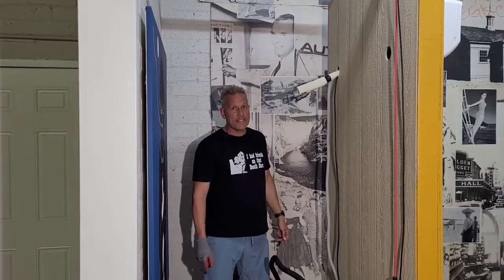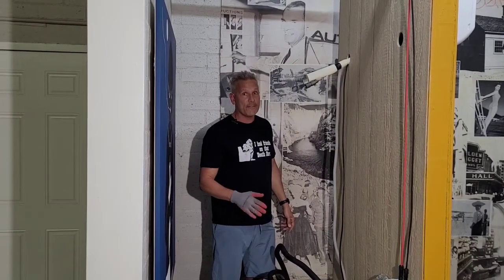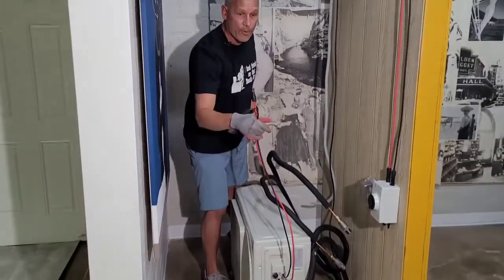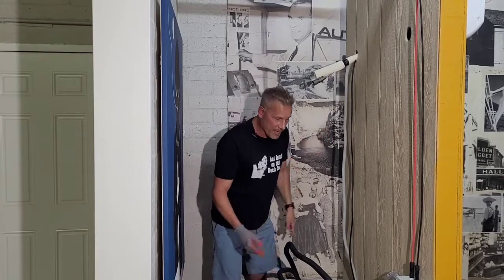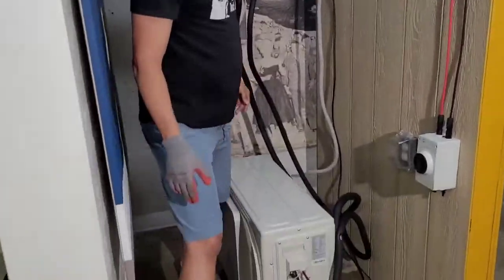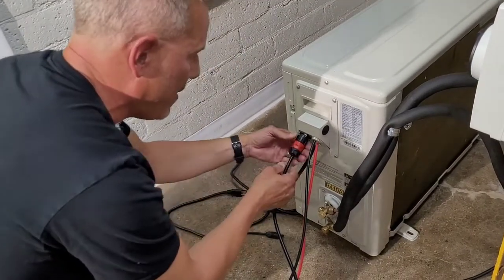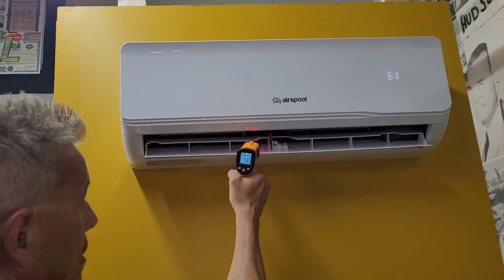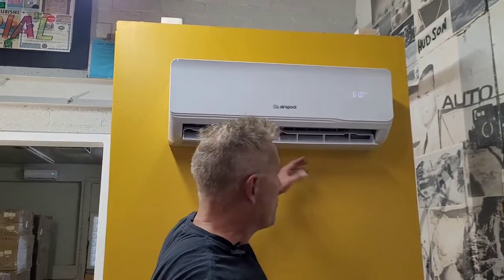DIYers: Get up and running in less than 5 minutes with our Quick 'n' Easy mini-split.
Want the advantages of a high-efficiency mini-split, but worried about the installation process? Airspool allows you to avoid the friction of hiring a stranger, owing a favor, or buying and attempting to learn how to use a bunch of tools you'll never need again. Plus, Airspool allows you to (optionally) connect solar panels to boot! to get one. Airspool Quick 'n' Easy is a true DIY solar-powered mini split.

Rating:  12,000 BTU
SEER2:  22
HSPF:  8.5

All the benefits of our standard high-efficiency 22 SEER2 system when running on grid, infinite efficiency free free free when running off-grid, and a combination of the two when running hybrid using both solar and grid (or inverter) power.  But, much, much less installation friction.  In fact, you'll be able to attach the inside and outside unit in around 5 minutes.  How?  The refrigerant lines twist to connect, and are precharged, so no vacuum pump, nitrogen tank, manifold gauge set, torque wrench, adjustable wrench, your brother-in-law, your neighbor, etc. are needed.  Same with the communications control wires...just twist to connect.  And, the UL-approved correct-amperage electrical cord is not only included, but it's also pre-installed.  So, much free cooling.  So little time, effort, money for tools or a 'contractor,' and anxiety.  Give our patent-pending, soon to award-winning, soon to be cherished by you Quick 'n' Easy a whirl.  Like our standard model, in addition to a 3-year parts, 5-year compressor warranty, this system also has a 1-year buy-and-try guarantee.  Return it and get all of your money back if it doesn't exceed your expectations.

What tools do I need for the Quick ‘n’ Easy?

You need a drill, ideally a hammer drill to get through your wall. That’s it!  We’ve included…

• A pre-installed 110 – 120v electrical cord, UL and amperage approved for the unit.  No need to fetch one from the store, strip it, and attempt to connect it.
• A pre-installed communications cable for the inside and outside units.  No need to awkwardly thread the cord through the back of the indoor unit and use your bifocals do properly attach each connector to the indoor unit terminal block.  And, no need to install the cord on the outdoor unit terminal block, either.  No need to worry about the order of the wires or the grounding.  We’ve done that for you.  Just twist to connect the male connector onto the female connector located at the outdoor unit.
• The hole saw, necessary for getting a hole through the wall for running the line set.  This hole saw is better than any we’ve found in the market.  It goes through concrete, drywall, brick, and wood.
• Drill bits, used to put the wall anchors into the wall for the indoor unit mounting bracket and the remote control bracket.  We’ve included both a mason bit and a standard bit, so for either type of wall, you’re covered.
• A Phillips bit, used to screw in the screws for the indoor unit mounting bracket and remote control bracket.  So, you won’t even need a screwdriver.
• We didn’t include a hex wrench like on our standard model.  Why?  It’s not needed!  The valves are already opened on the outdoor unit. You just need to screw together the line set using the preinstalled self-sealing quick connectors on both the high and low-pressure refrigerant lines.
• A miniature level, for making sure the indoor unit mounting bracket is level.
• Gloves, to make it easier to connect the self-sealing connectors on the line set by hand.  No wrenches are needed!
• Pre-installed solar whips with MC4 connectors attached to the corresponding MC4 connectors on the outside unit, and a DC disconnect to attach to these whips.  Just add solar!
• What other tools aren’t necessary for installing the Airspool Quick ‘n’ Easy?  Among other things, a vacuum pump, a nitrogen tank, a manifold gauge set, wrenches (including no need for a torque wrench), wire cutters, wire strippers, and a crimping tool.  These really add a lot of time, effort, and money which now isn’t necessary